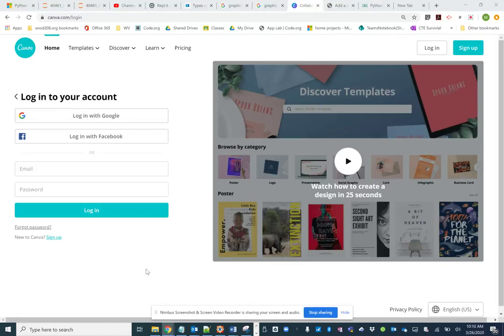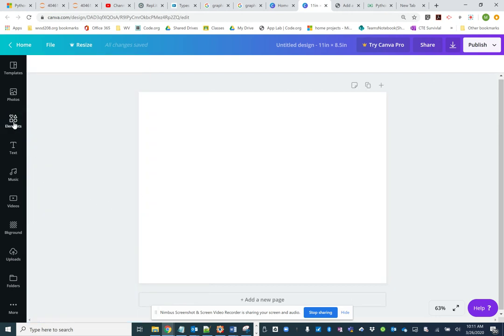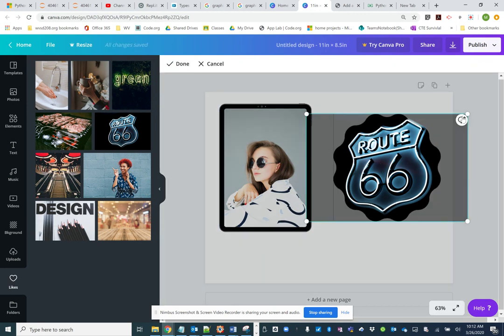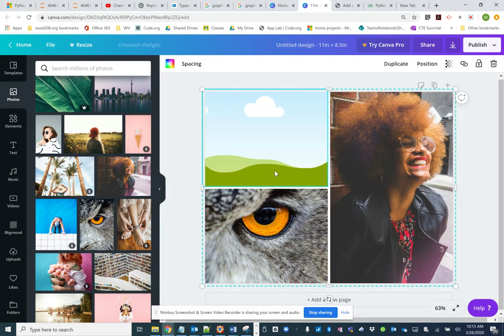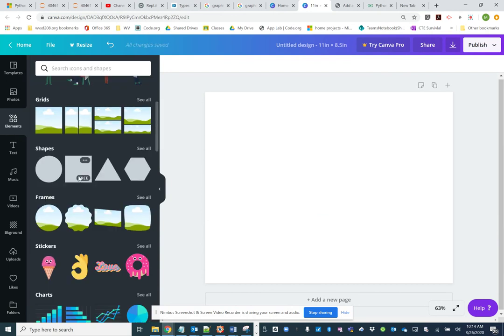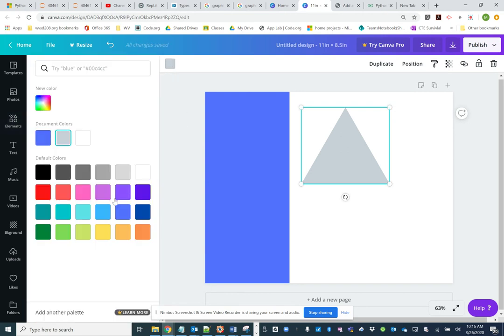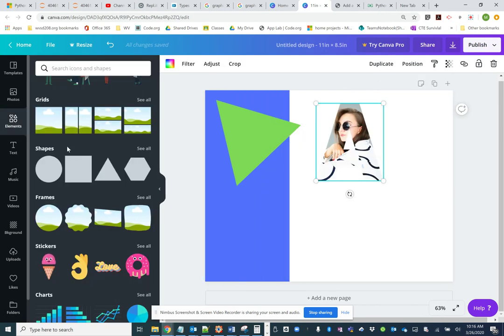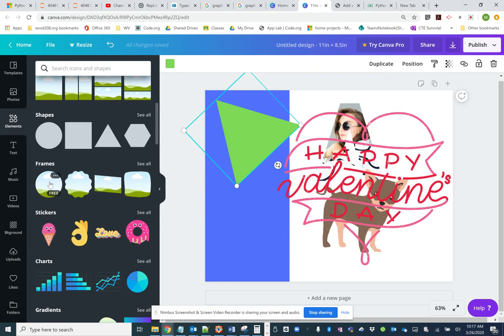Canva Working with elements